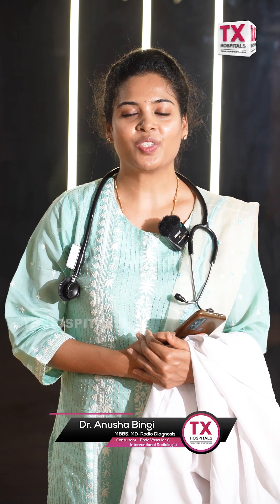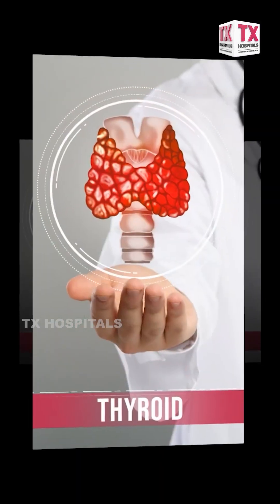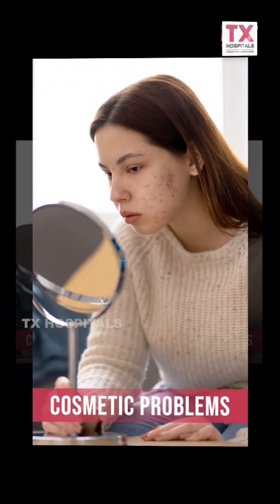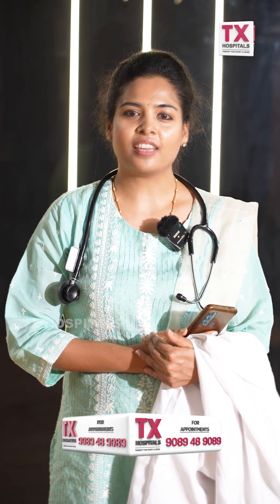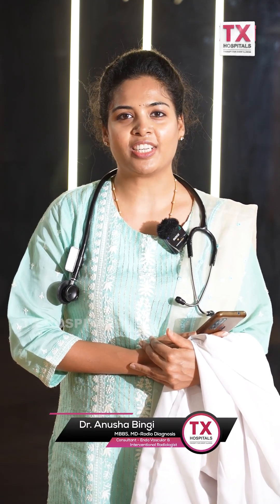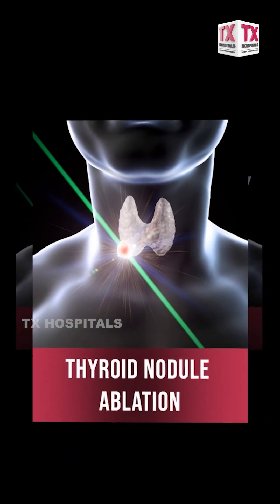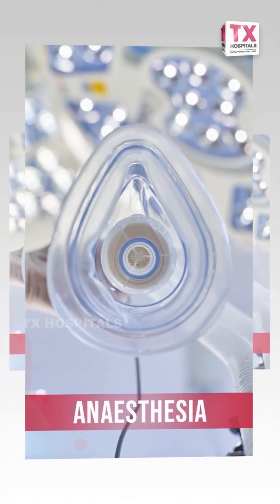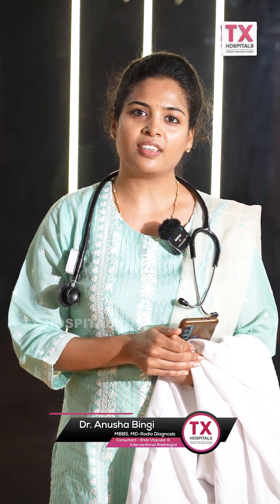Say Goodbye to Thyroid Nodules Without Surgery | By Dr. Anusha Bingi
In this expert talk, Dr. Anusha Bingi, Interventional Radiologist at TX Hospitals, explains Thyroid Nodule Ablation – a modern, scarless and stitch-free treatment for thyroid nodules that avoids general anesthesia and leaves no visible marks.
🛑 Tired of the idea of thyroid surgery? This minimally invasive procedure uses targeted heat or cold energy to shrink the nodule over 3 to 6 months – safely, effectively, and with faster recovery.
💡 Topics Covered:
What are thyroid nodules?
When do they need treatment?
How does thyroid nodule ablation work?
Benefits of this new technique
Who is eligible?
📍 Say goodbye to scars and long recovery times.
📞 Visit TX Hospitals – Advanced Interventional Radiology Care in Hyderabad
TX Hospitals Group is a chain of Multi-Specialty health care providers that is spreading its wings all around the city with its four fully functional, well-equipped 400 bedded centers.

Our mission is to offer qualitative care to all our patients in a patient-friendly environment with a focus on clinical excellence, patient safety and dignity, transparency and affordability, and accessibility of quality care to every patient.

TX Multispecialty hospital in Hyderabad is providing the best treatment according to the individual needs of the patient. TX is the Best Hospital in Hyderabad with low-cost treatments.

Services that we provide are pertaining to

Cardiac Sciences
Neuro Sciences
Renal Sciences
Gastro Sciences
Cancer Institute
Mother & Child
Orthopaedics & Rheumatology
Emergency & Critical Care
Internal Medicine
Pulmonology
Anaesthesia & Pain Management
Dental & Maxillofacial
Dermatology & Cosmetic Care
ENT
Eye / Ophthalmology
Psychiatry
Physiotherapy & Rehabilitation Centre
Radiology
Laboratory
Endocrinology
Genetic Medicine
General Surgery
Dietetics & Clinic Nutrition and Transplantation Medicine

Currently, we are located in Uppal, Kachiguda, Banjarahills Block-1 & Banjarahills Block-2 (TX Childrens Hospital) in Hyderabad.

1) WhatsApp Group: Ask your questions to our Expert Doctors, Join us

Regards,
TX Hospitals TEAM.